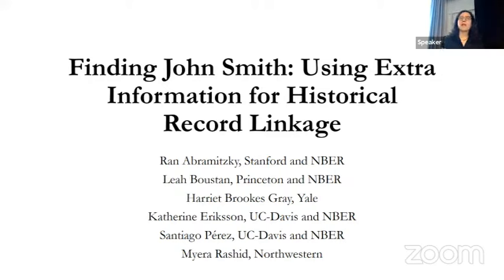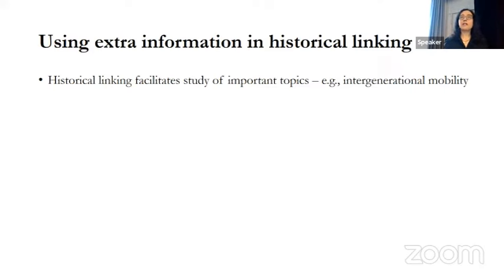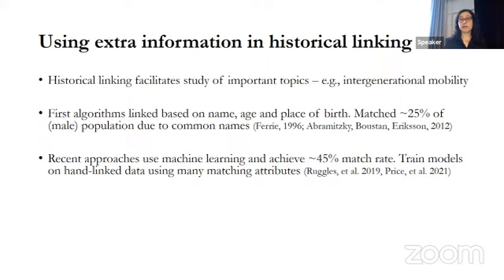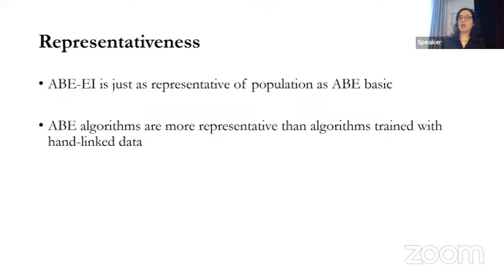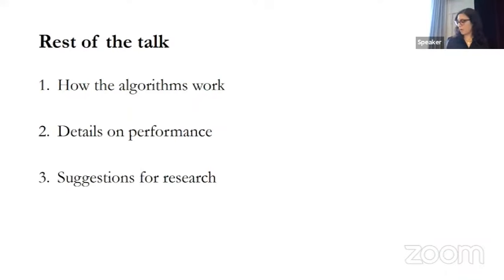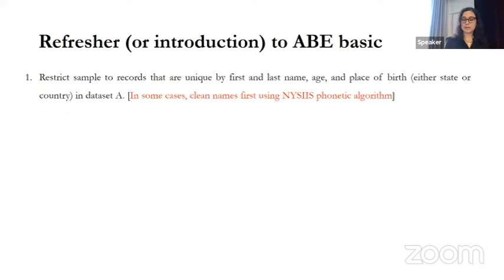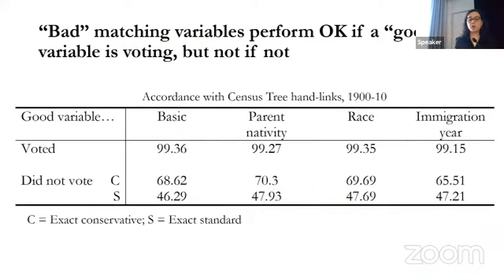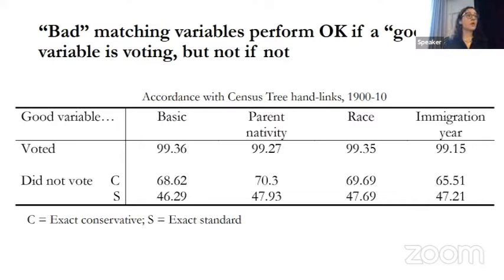SI 2024 Development of the American Economy, Leah Platt Boustan, "Finding John Smith: Using Extra...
Finding John Smith: Using Extra Information for Historical Record Linkage
Presented by, Leah Platt Boustan, Princeton University and NBER
Other Authors:
Ran Abramitzky, Stanford University and NBER
Leah Platt Boustan, Princeton University and NBER
Harriet M. Brookes Gray, Princeton University
Katherine Eriksson, University of California, Davis and NBER
Santiago Pérez, University of California, Davis and NBER
Myera Rashid, Northwestern University
SI 2024 Development of the American Economy